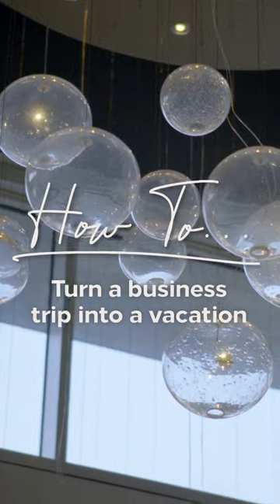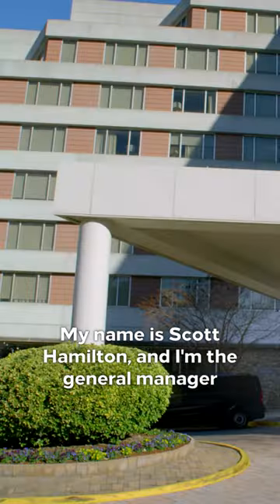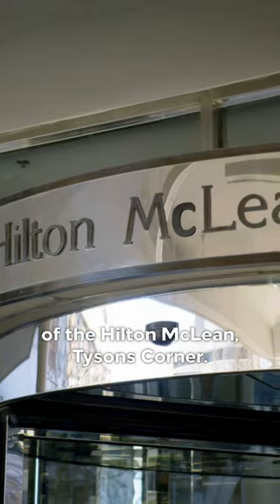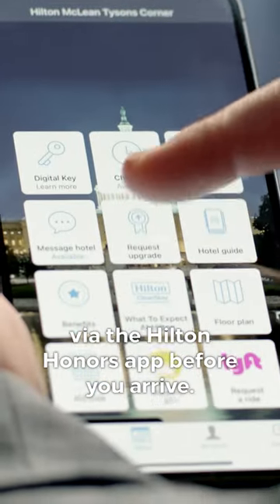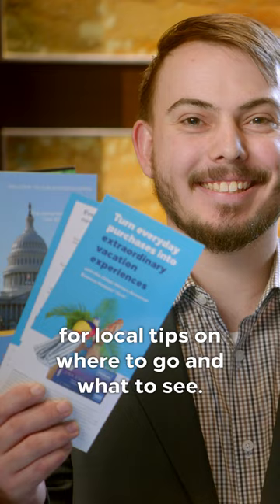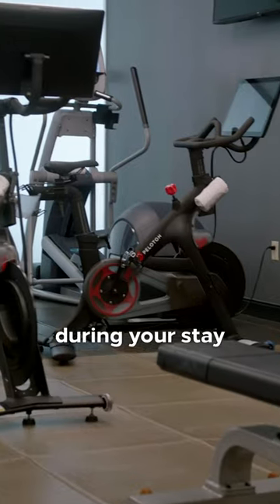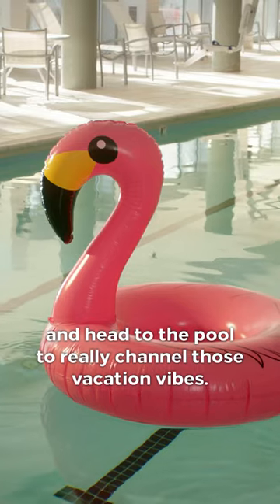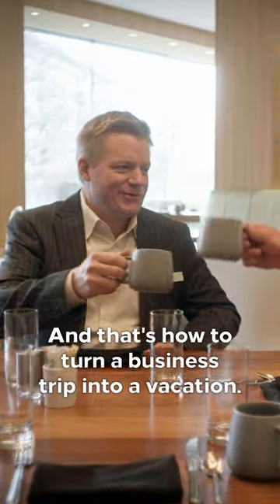Business meets leisure with these fun work travel tips! 💼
Scott Hamilton, general manager of Hilton McLean Tysons Corner, shares how to create the ultimate workcation in a few easy steps.

Discover more of Scott’s work travel essentials and his must-visit stops in the DMV-area.